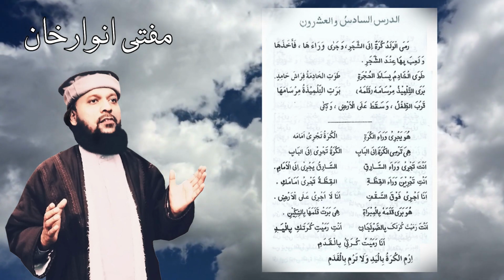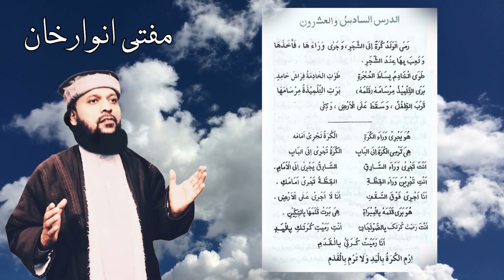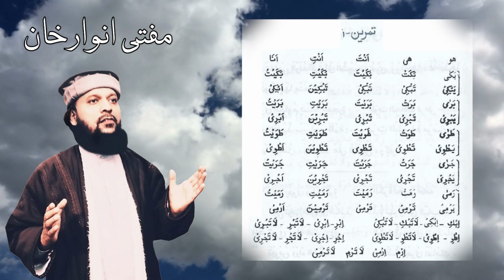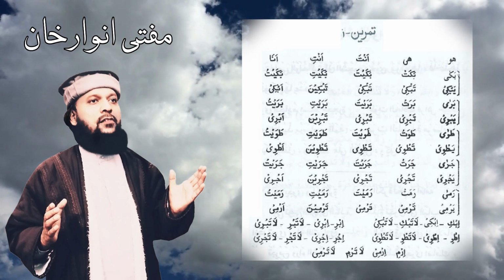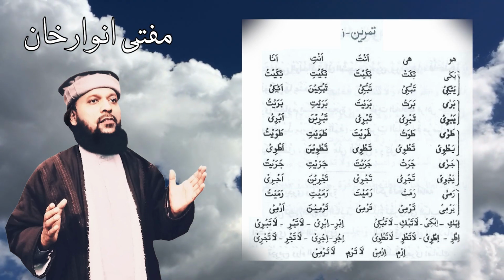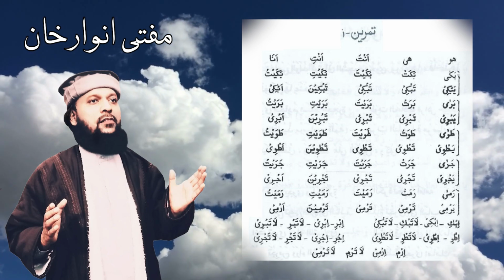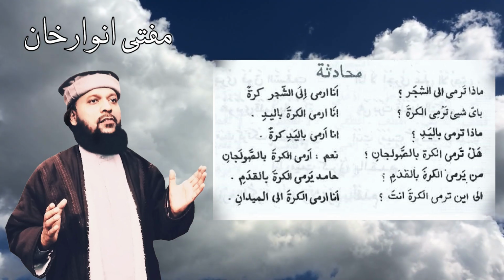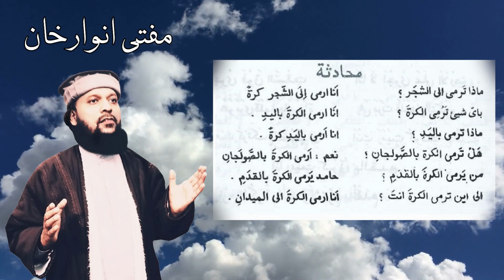Al-Qira'ah al-Wadihah | Book 1 | Lesson 26 | English | Mufti Anwar Khan